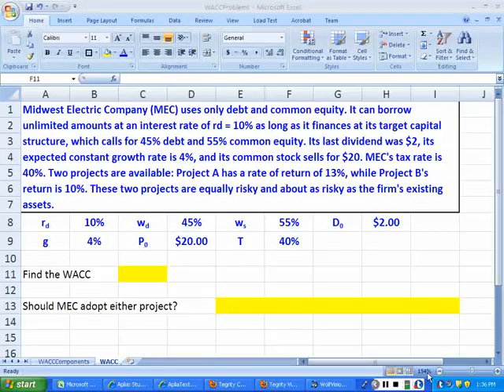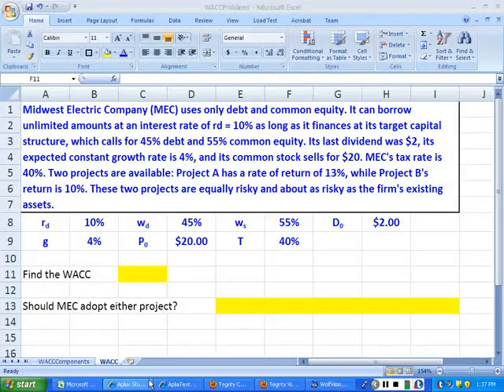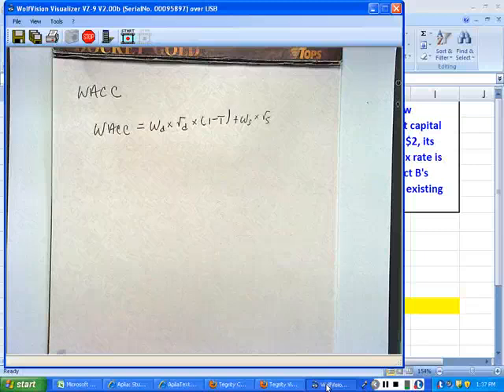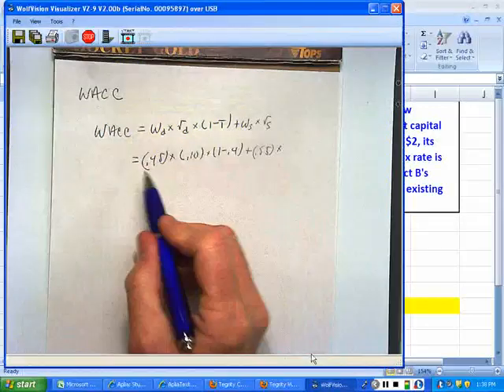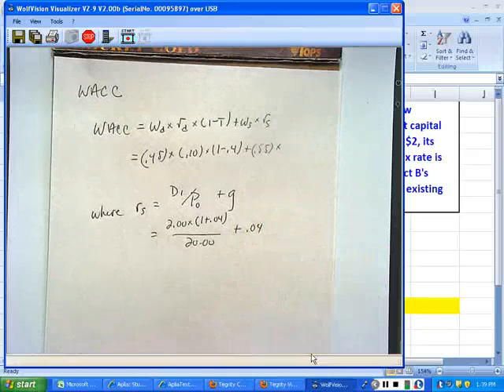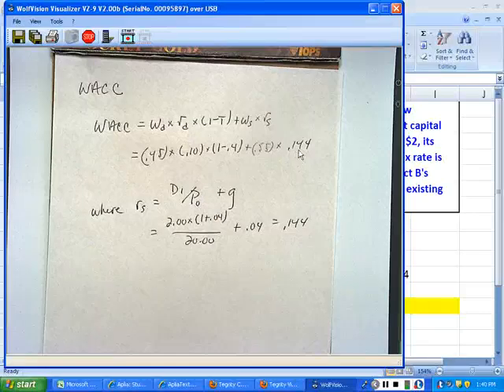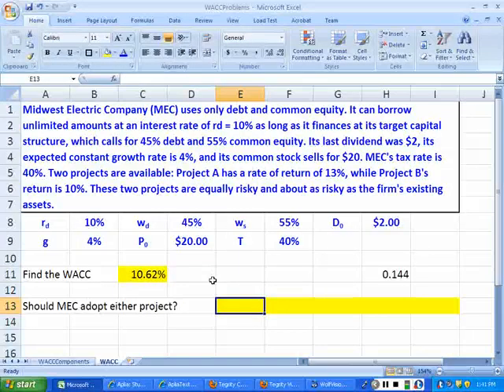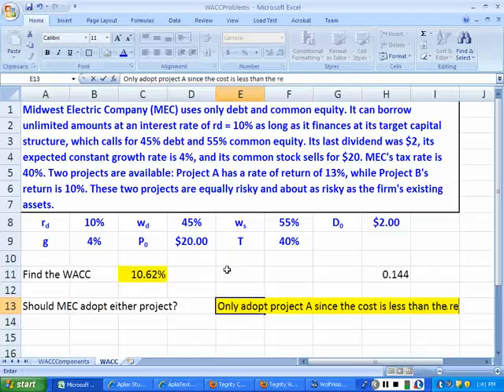WACC Problem Find WACC #2